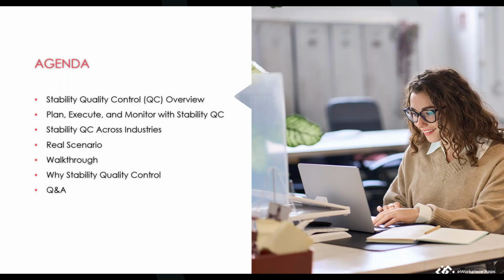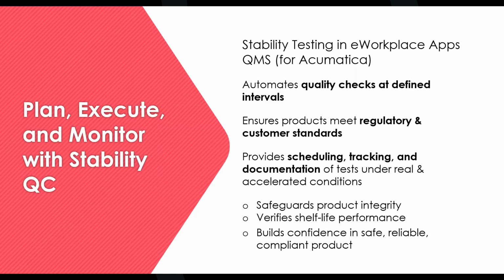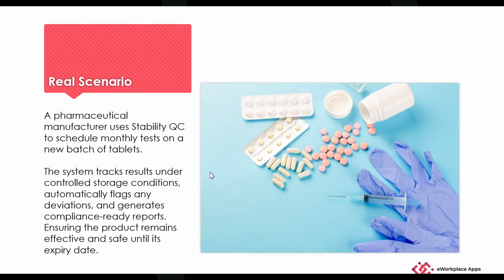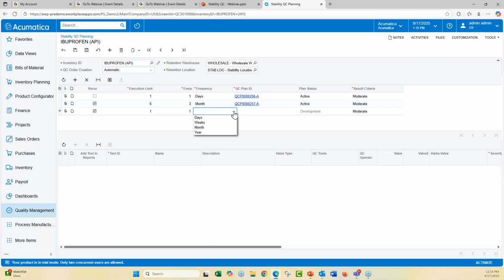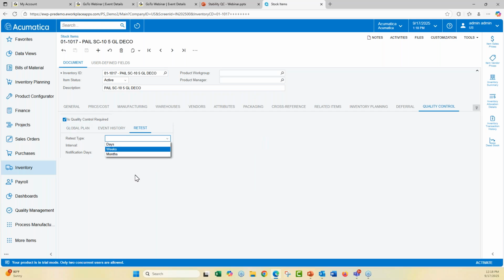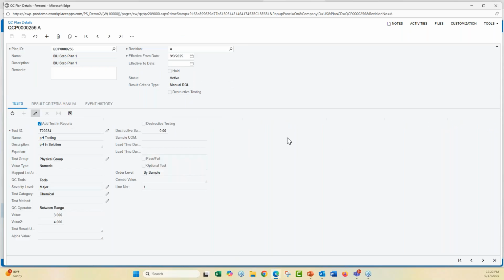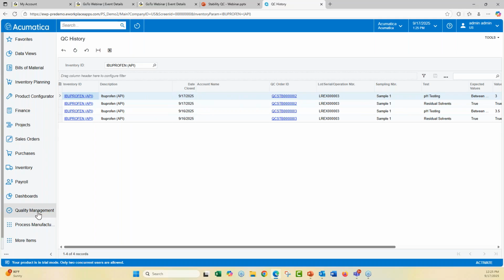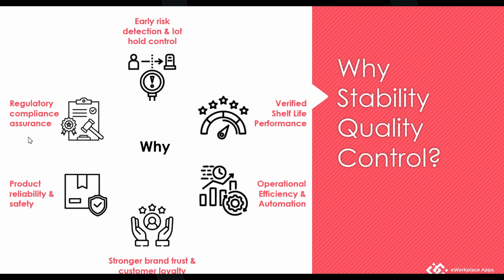Navigating Product Quality and Longevity With Stability Testing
Explore how automated stability testing helps manufacturers safeguard product integrity, streamline quality control, and stay compliant with regulatory requirements.